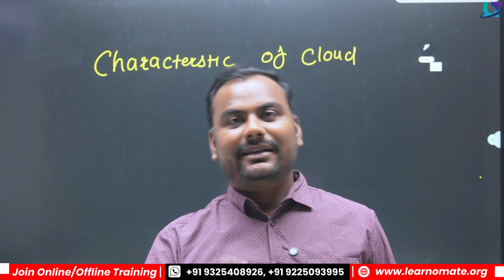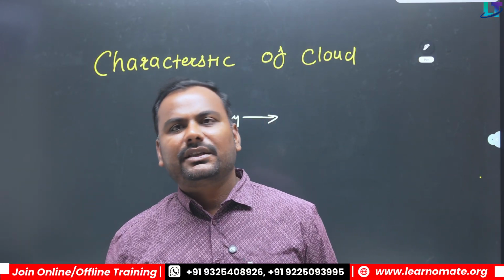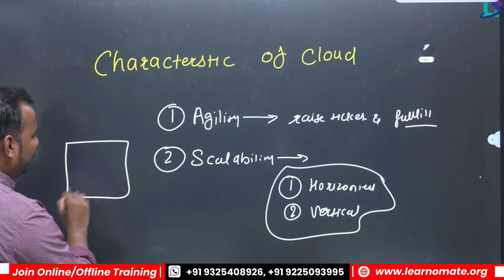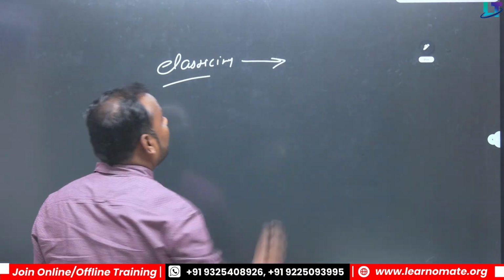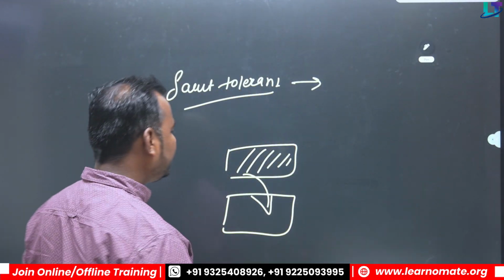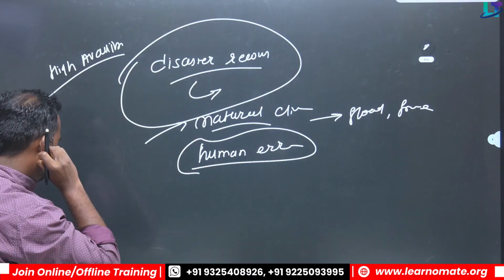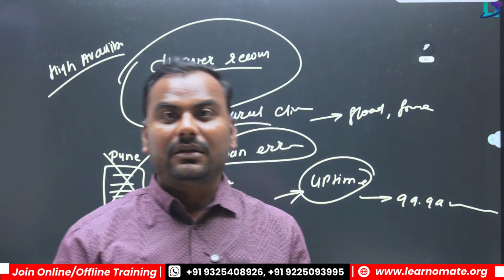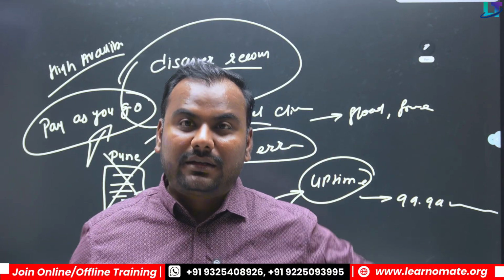Cloud Fundamentals Day-2: Characteristics of Cloud | Learnomate Technologies